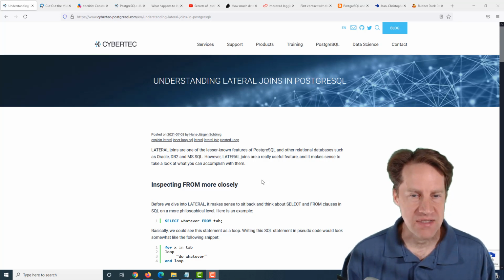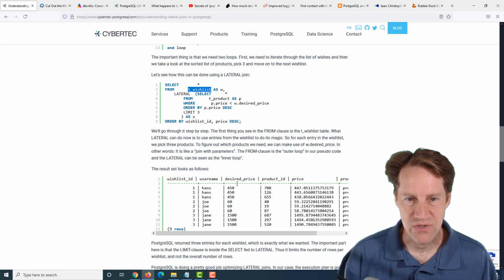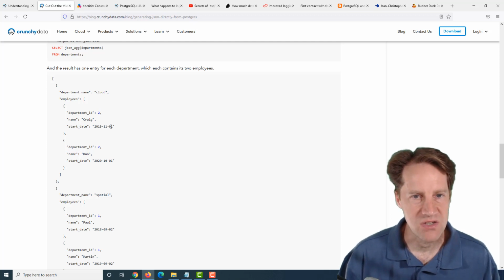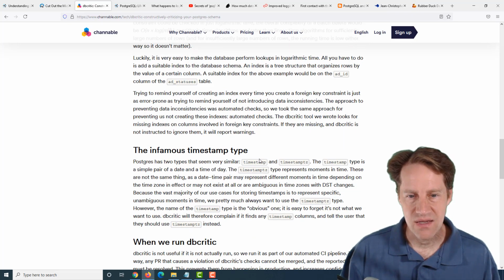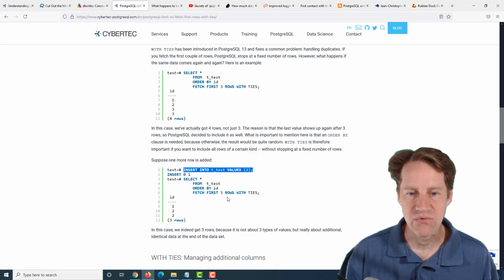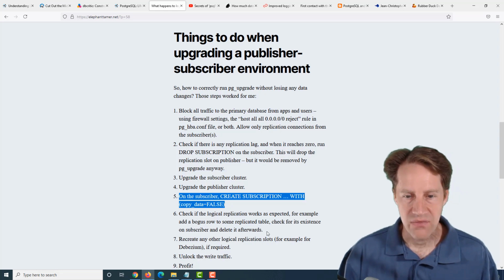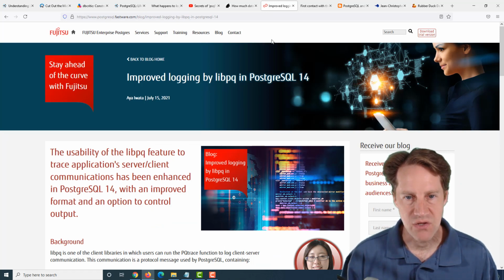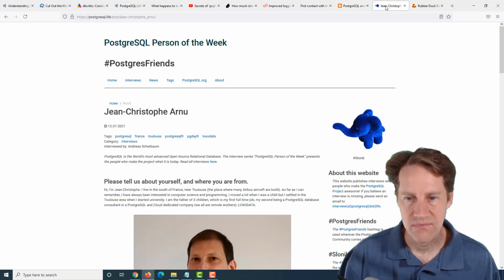Scaling Postgres Episode 174 Lateral Joins | Generating JSON | dbcritic | Fetch First Rows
In this episode of Scaling Postgres, we discuss understanding lateral joins, generating JSON with Postgres, the dbcritic utility, and fetch first rows vs. limit.

Timestamps:
00:00 - Intro
00:28 - Understanding LATERAL joins in PostgreSQL
02:54 - Cut Out the Middle Tier: Generating JSON Directly from Postgres
05:20 - dbcritic: Constructively criticizing your Postgres schema (using Idris)
07:24 - PostgreSQL: LIMIT vs FETCH FIRST ROWS … WITH TIES
09:21 - What happens to logical replication after running pg_upgrade?
11:24 - [YouTube] Secrets of 'psql'—a Great Tool!
11:48 - How much data goes into the WALs?
12:48 - Improved logging by libpq in PostgreSQL 14
13:16 - First contact with the pg_filedump
14:00 - Logical Replication Of In-Progress Transactions
14:54 - Jean-Christophe Arnu
15:07 - Rubber Duck Dev Show Episode 4 | Pair Programming - When, Why and How!
15:29 - Outro